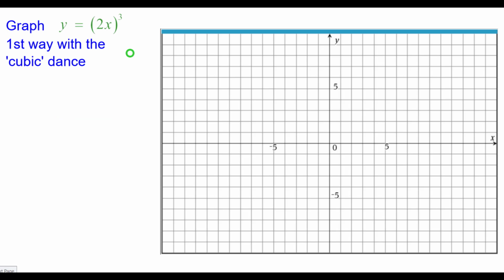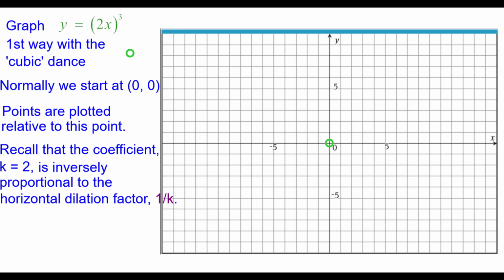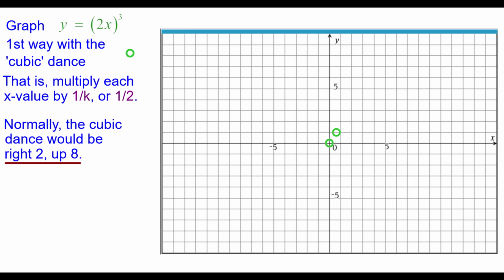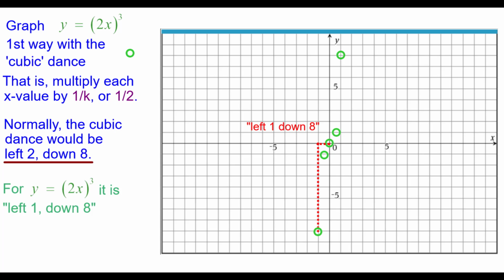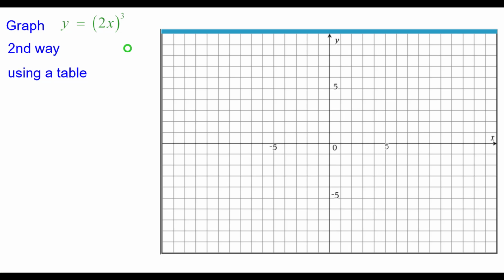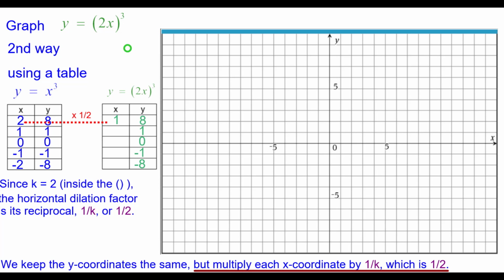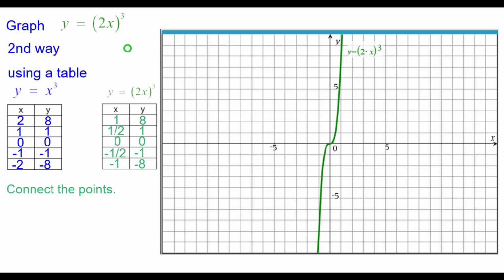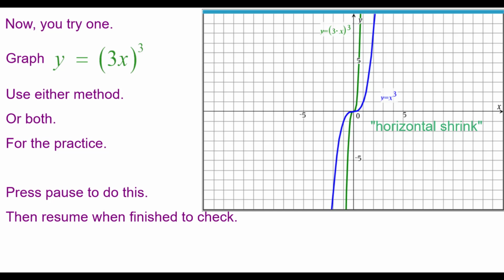Quick! Graph y=f(a*x) for f(x)=x cubed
This "Quick! Graph" video explores the effect of the transformation f(a*x) on the parent function y=x cubed.